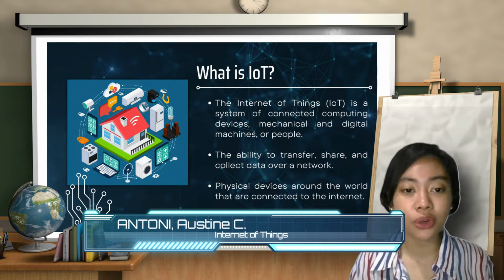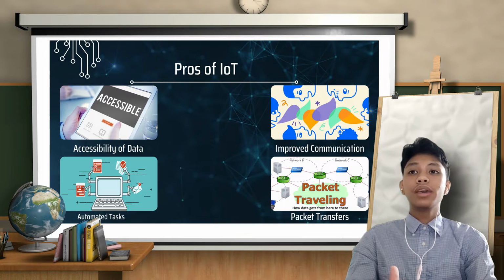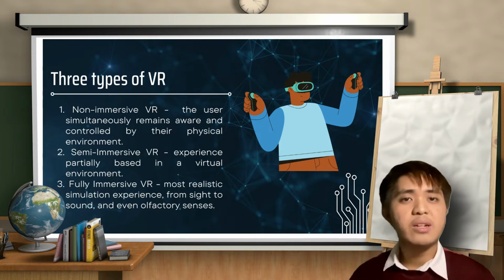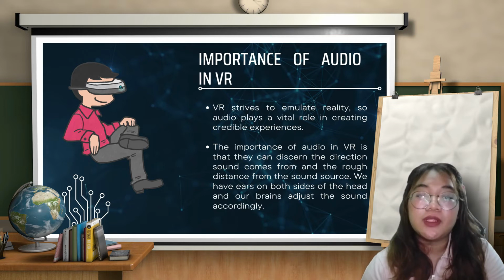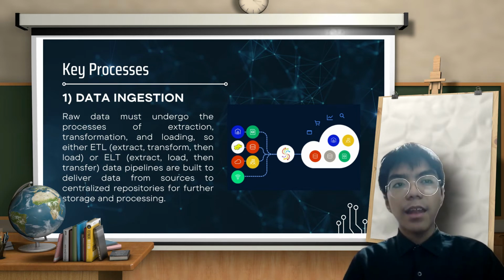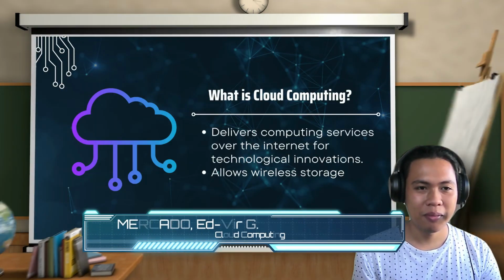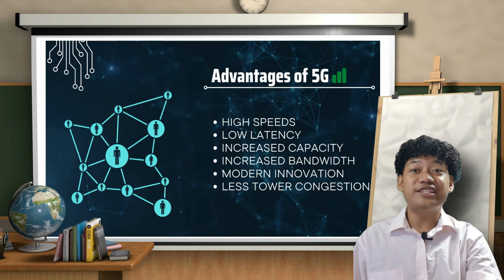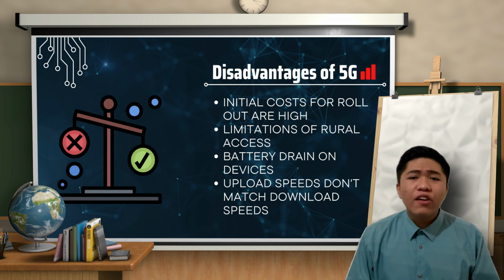IT Trends, Issues and Challenges | Group 3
Content: Latest Trends in Information Technology
*Internet of Things
*Virtual Reality
*Big Data Analytics
*Cloud Computing
*5G Wireless Technology